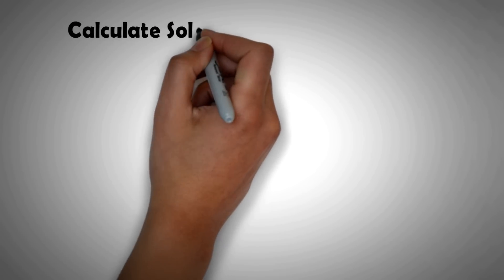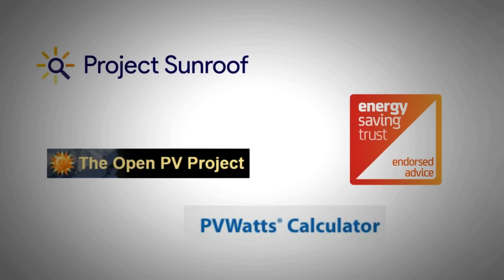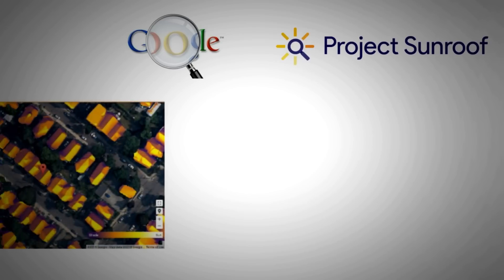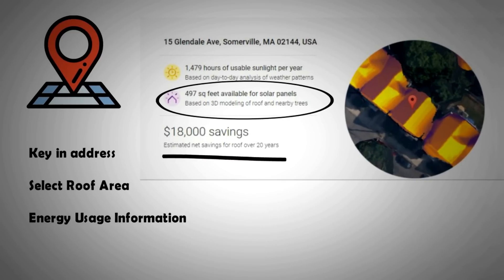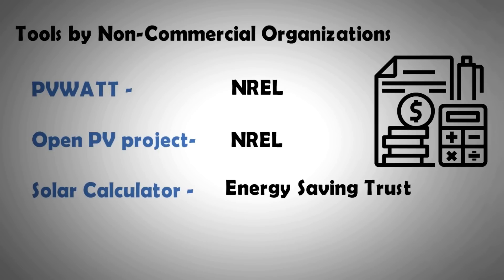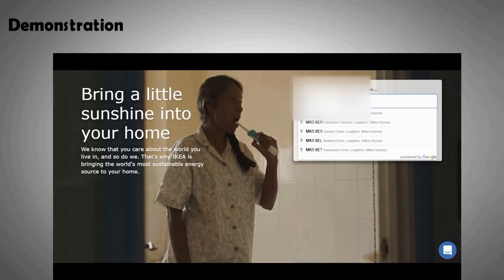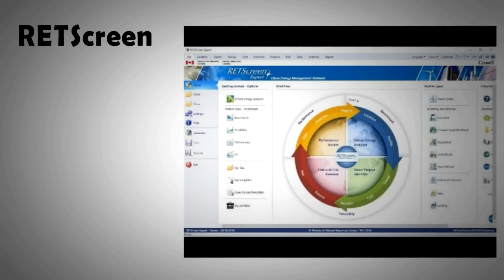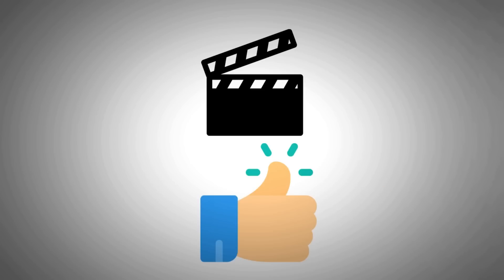Estimate Solar Energy Like an Expert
In this video we look at Solar Energy Estimation tools available online.

In 2015, Google introduced a tool called project Sun Roof.  It used Google maps in the background to estimate Solar Energy falling over a roof top. Google's tool was limited to a few areas in USA.

However several third party tools are now available that use Google maps in the background and allow solar resource estimation around the world.